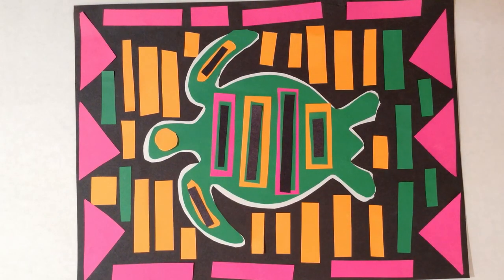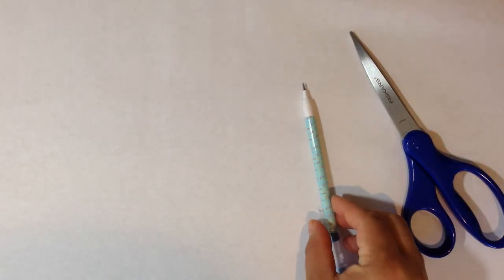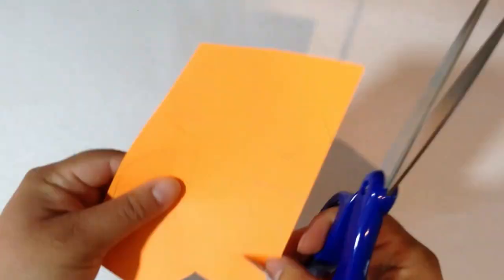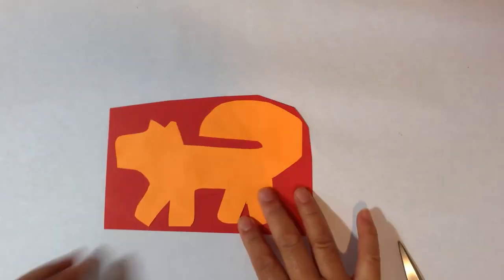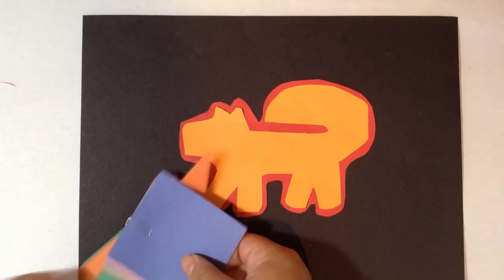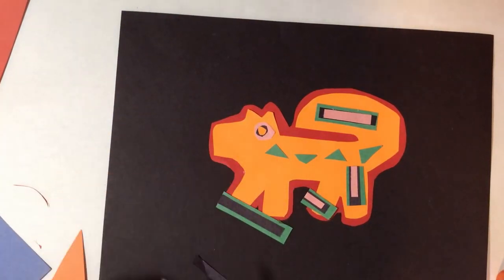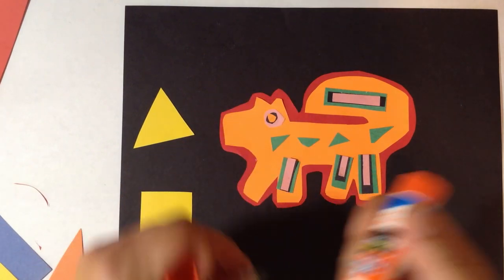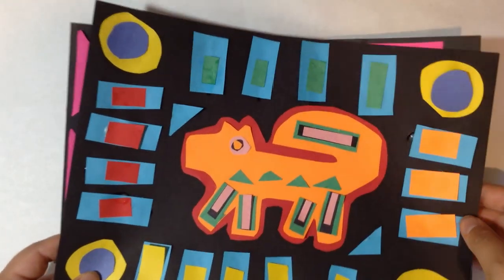Hispanic Heritage Craft - Paper Molas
Celebrate Hispanic Heritage Month by making paper Molas, inspired by folk art from Panama!  Either use the free kit from Solvang Library available through the month of September, or use materials from home.
The craft is great for all ages: young children will need help with cutting!